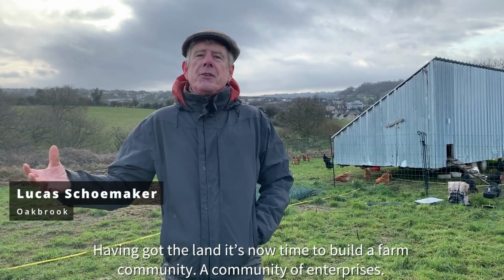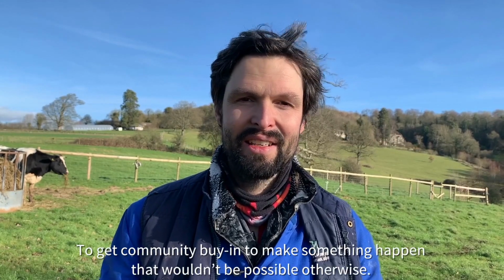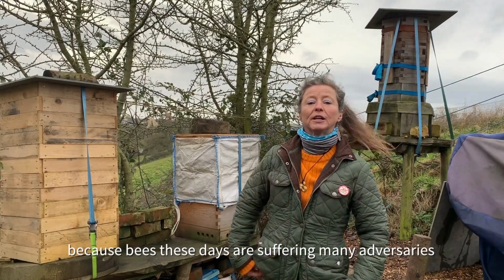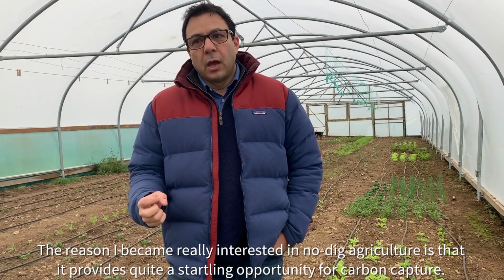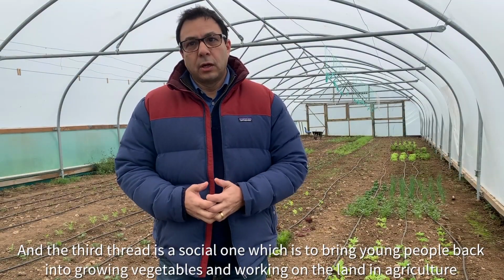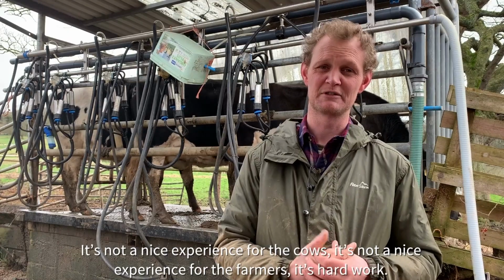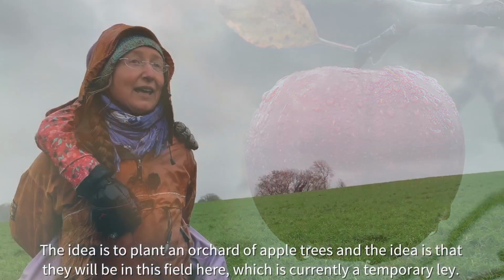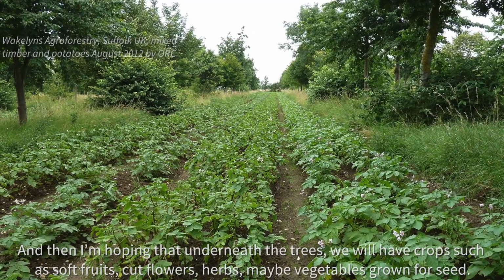Oakbrook Farm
Oakbrook farm is an emerging hub for a number of inter-dependent food and land-based businesses.

To find out more about the share offer please go
This film has subtitles.